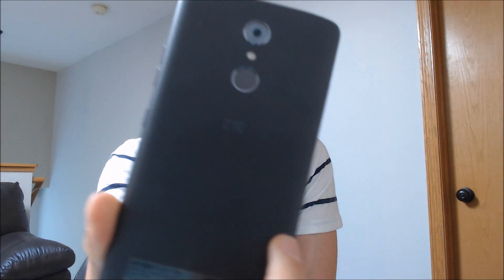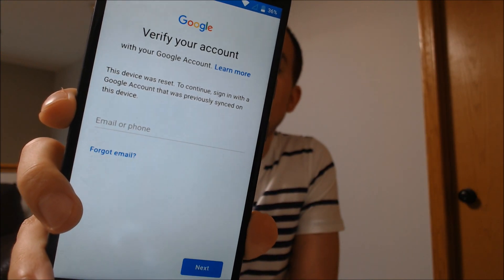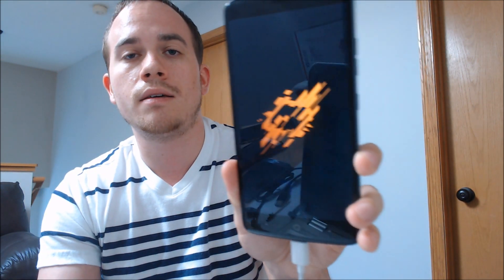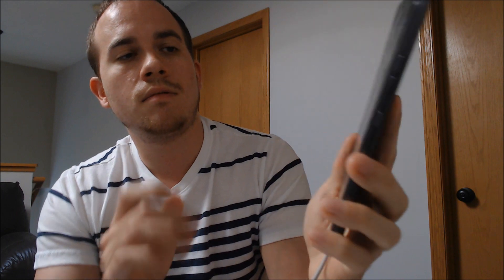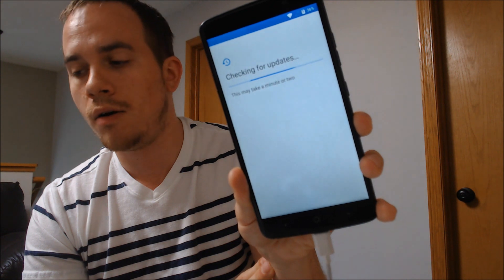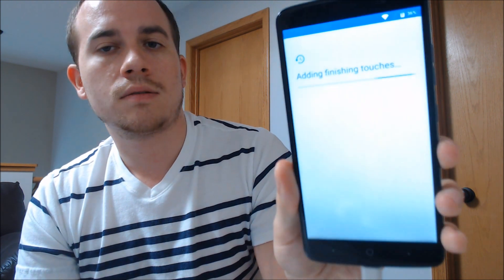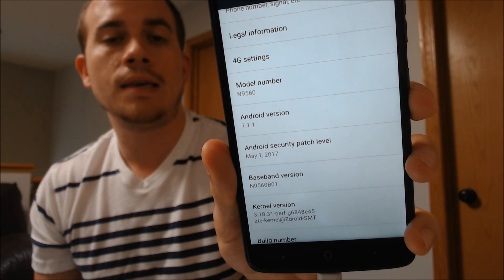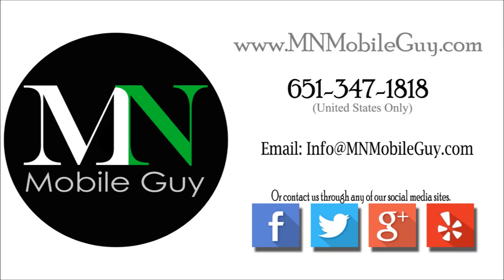Disable Bypass Remove Google Account Lock FRP on Boost Mobile ZTE Max XL!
Video showing a Google Account Lock successfully being bypassed on a Boost Mobile ZTE Max XL (N9560). Google includes this security feature with all phones on Android 5.1 and up so that when a device is reset without first removing the Google account, the device is locked to the previous owner's account. This process can be done to the ZTE Max ZL by allowing a bypass of the screen that asks for the Google account of the previous user.